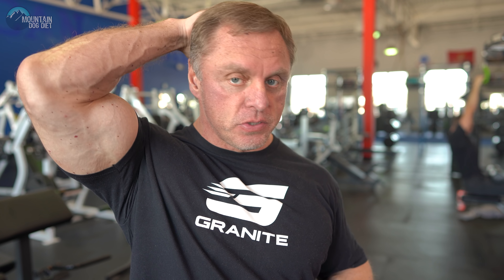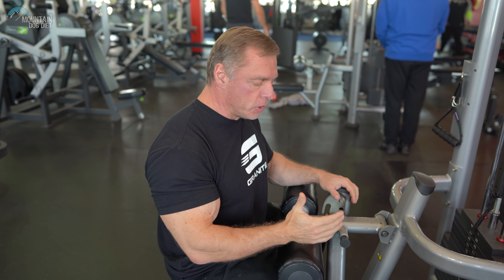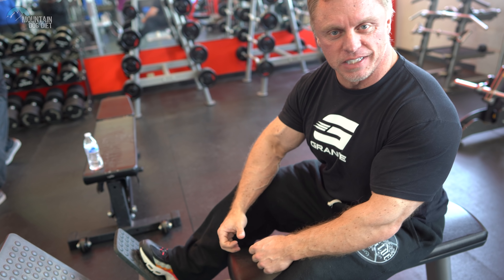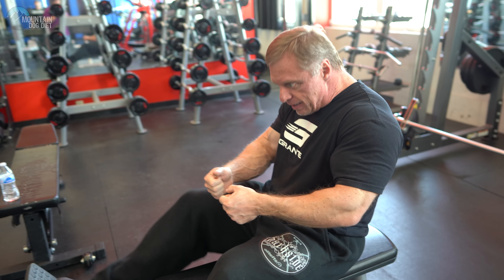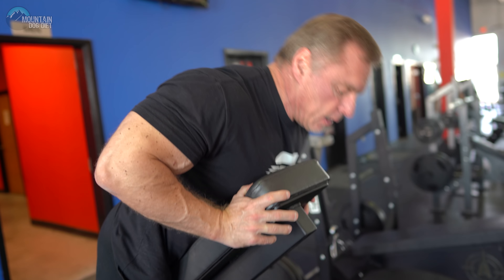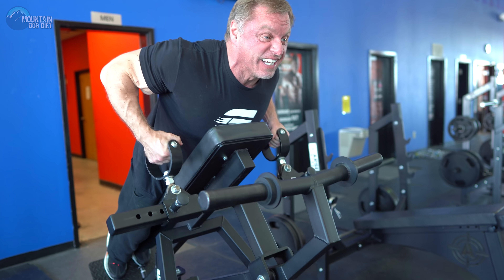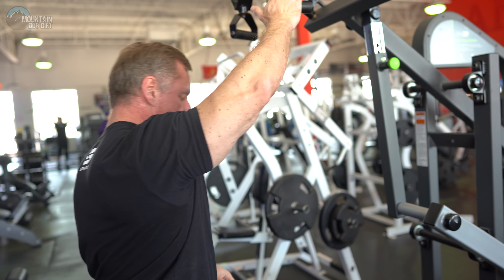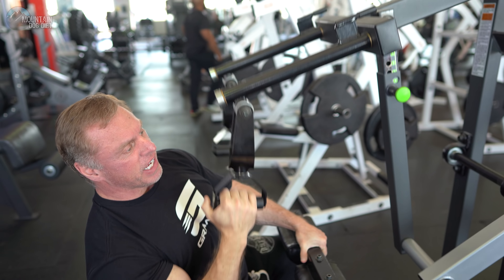3 Easy Tips for a Wide Back (Do Them Now)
We are back at it with another three tip video.  You seen to love the three easy tip videos so lets keep the ball rolling.  Today I go over three super easy tips that will have you making massive gains in the gym.  You will ask yourself why you haven't doe this before.